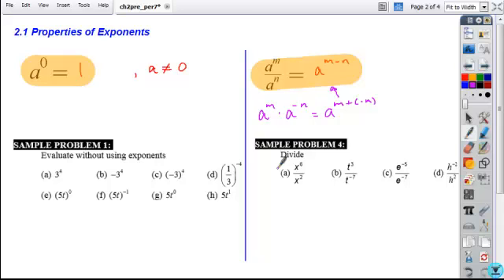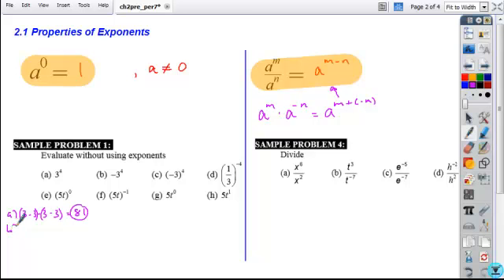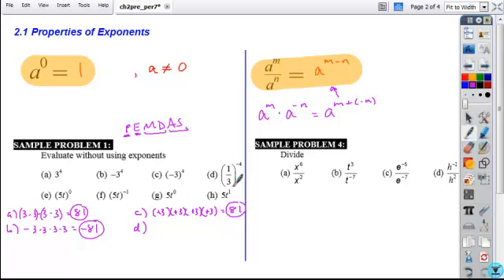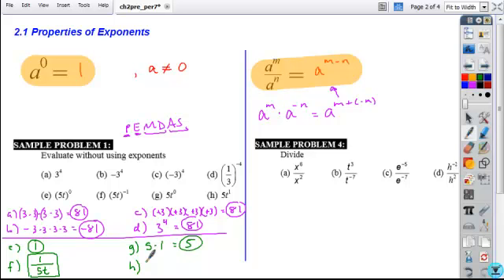2.1pre_sample1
2.1 precal prep sample problem #1